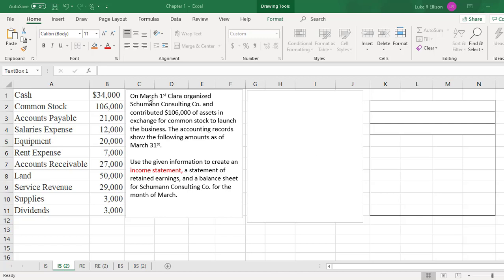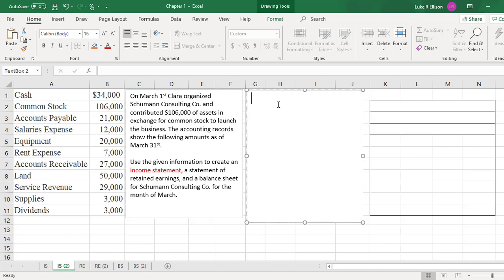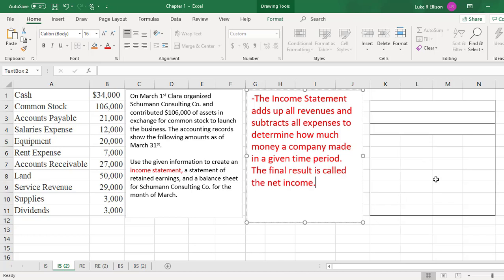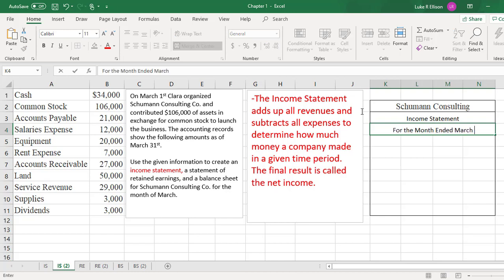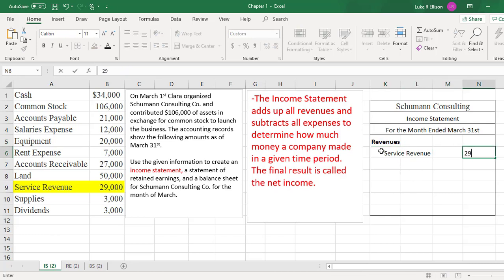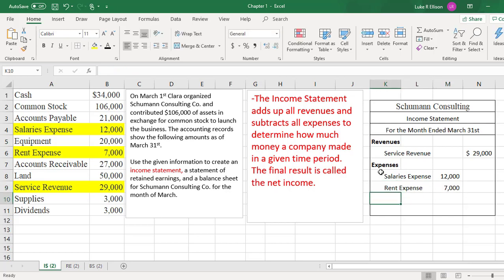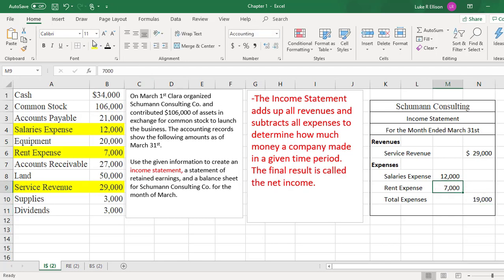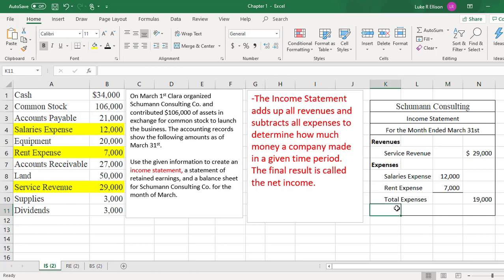The Income Statement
Created Summer 2020